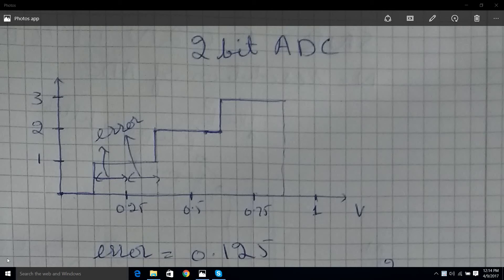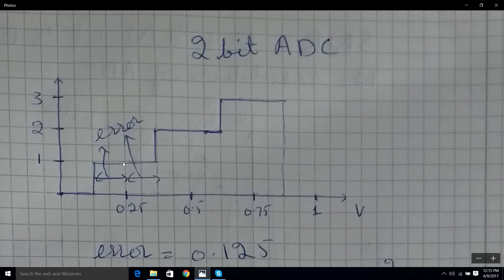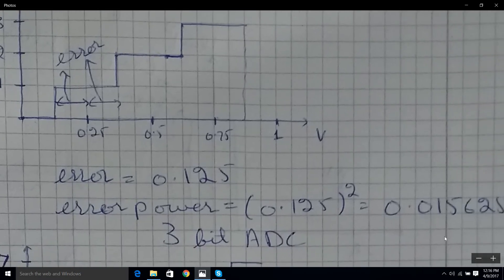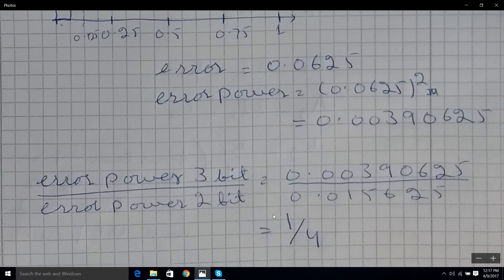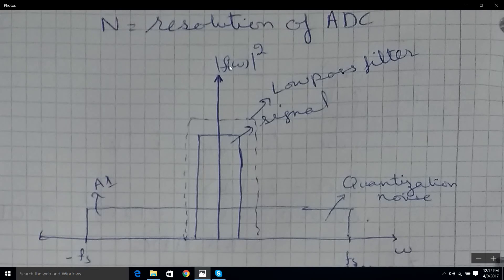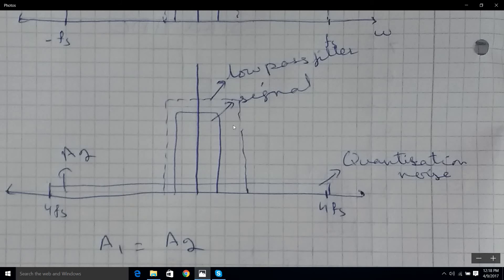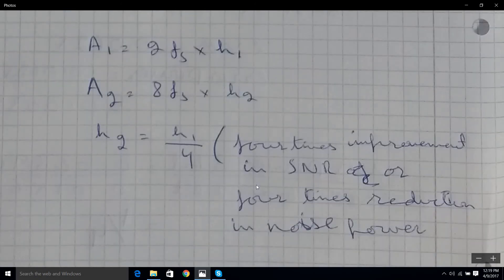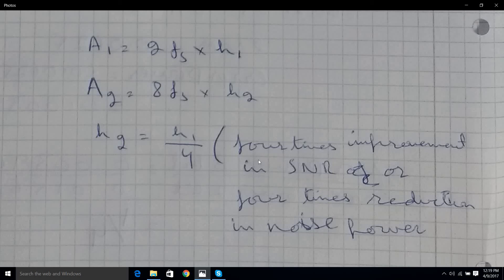Increasing ADC resolution with oversampling explained for dummies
A very simplified explaination of how to increase ADC resolution by oversampling. how much oversampling needs to be done for an increase of 1 bit and why.